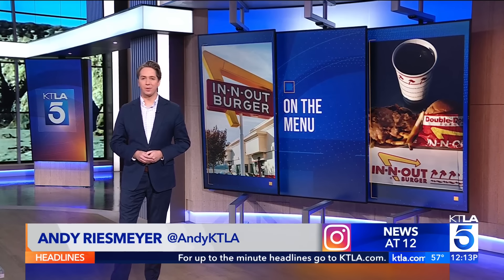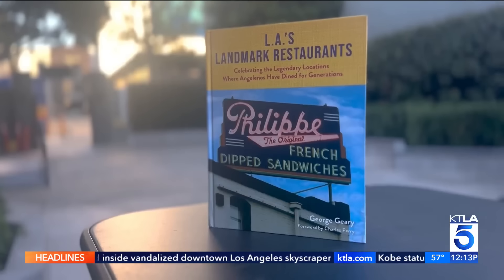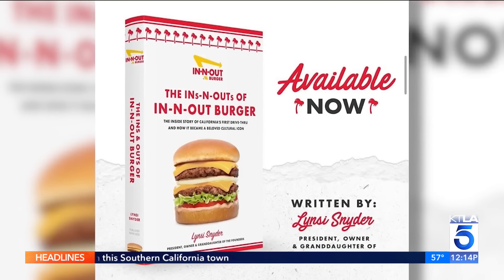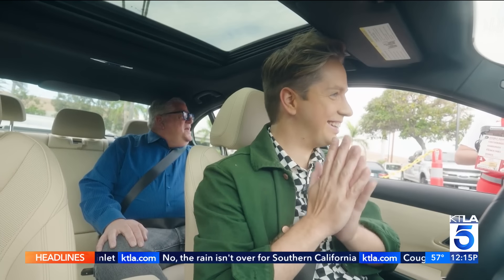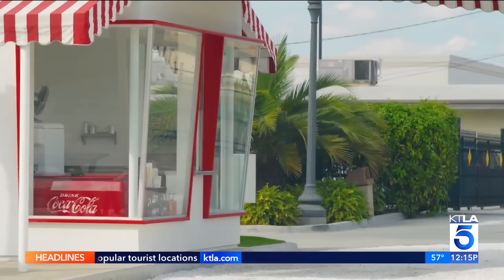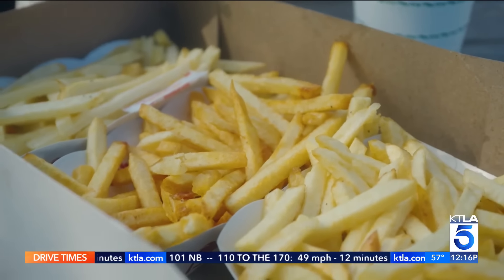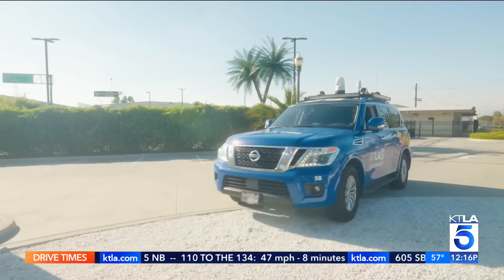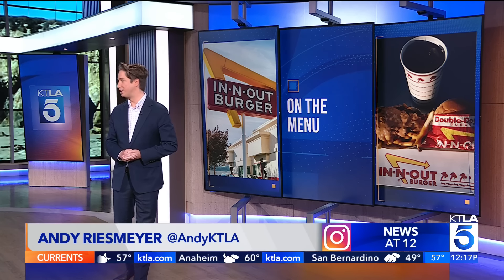The secret menu of In-N-Out burger revealed!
You might order “Animal-Style” every time, but do you really know all the secret menu items at In-N-Out Burger? Even the most die-hard fans probably don’t. KTLA's Andy Riesmeyer reports. Feb. 7, 2024.